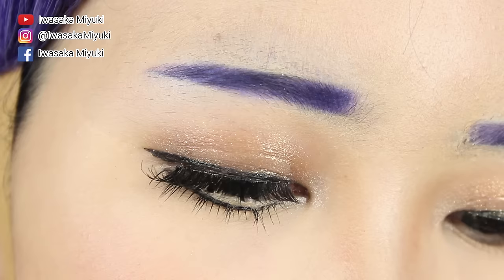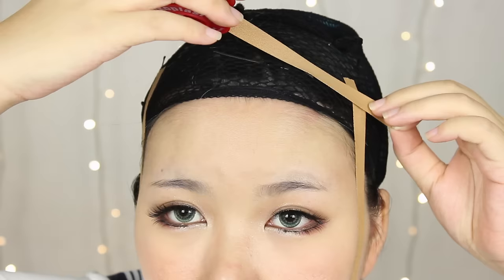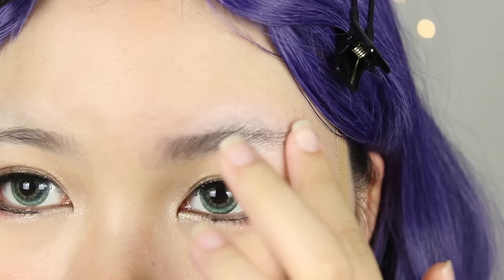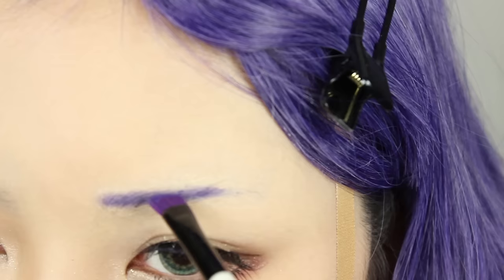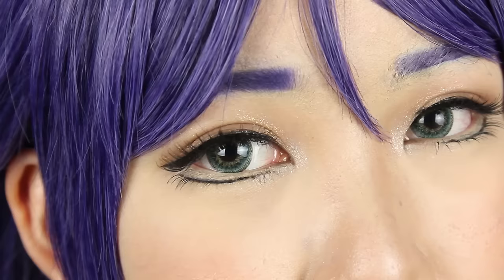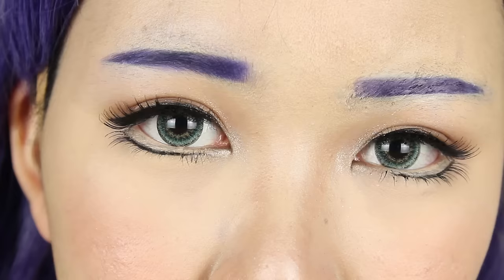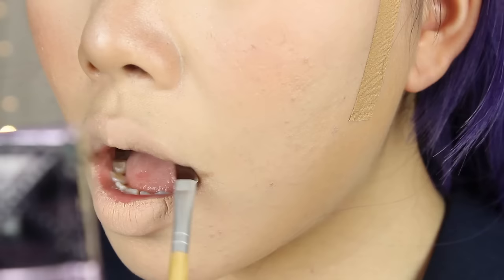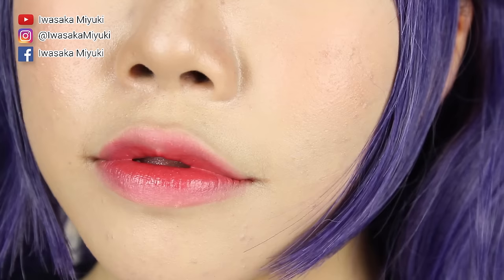8 Cosplay Makeup Hacks EVERYONE Should Know! | Face Taping, Brow Concealing, Anime Lips